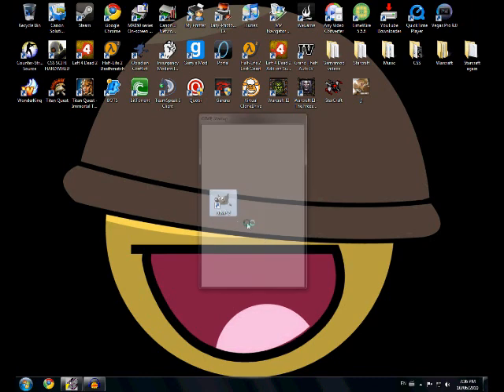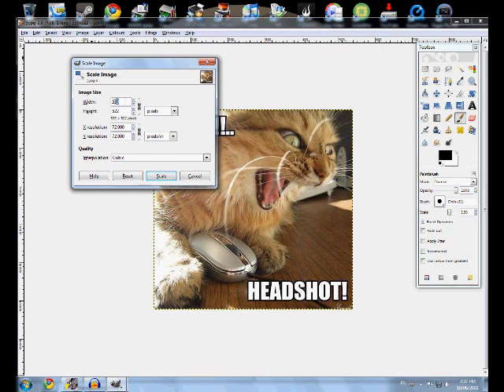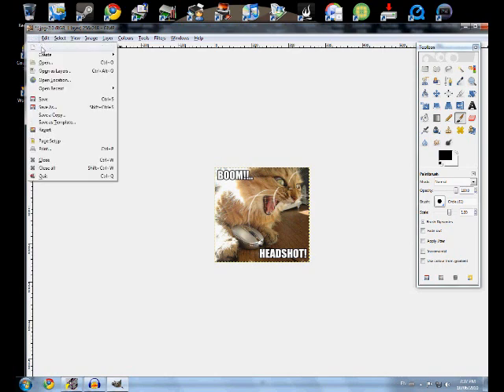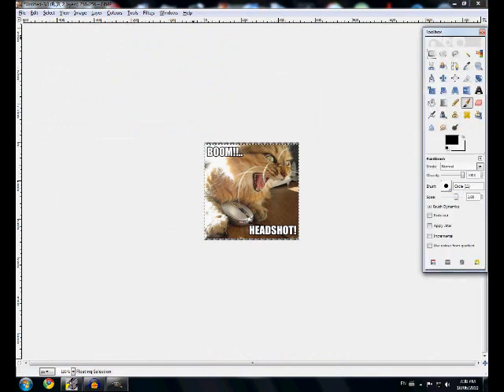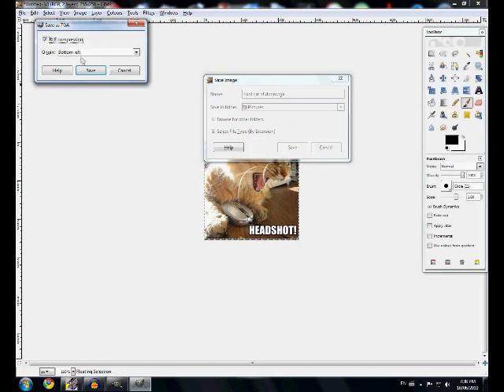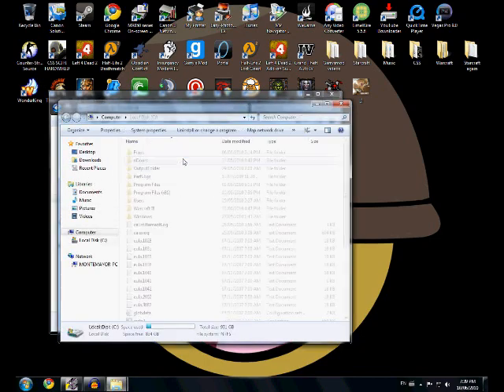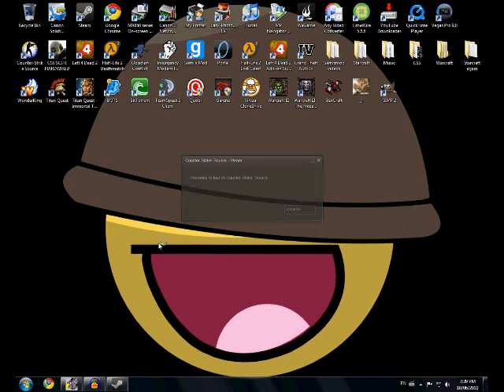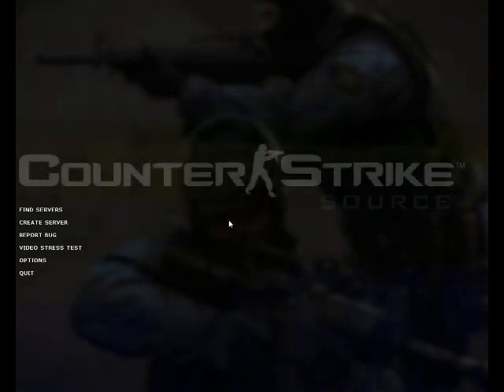How to make a custom css spray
I am going to show you how to make a custom css spray, it works for other games too.